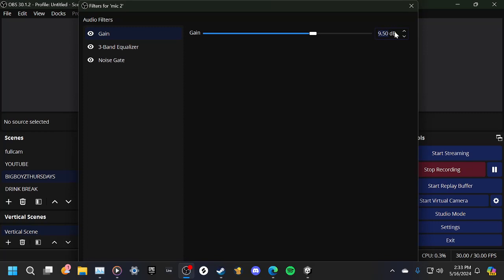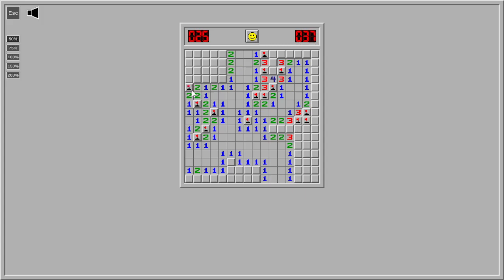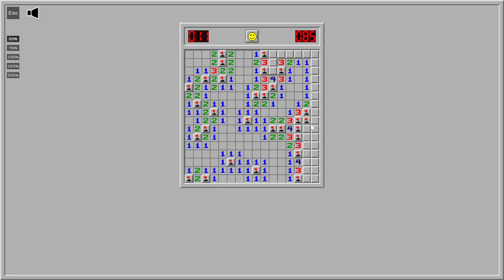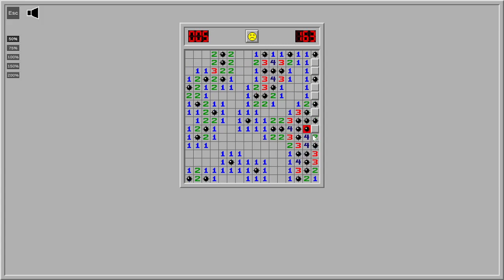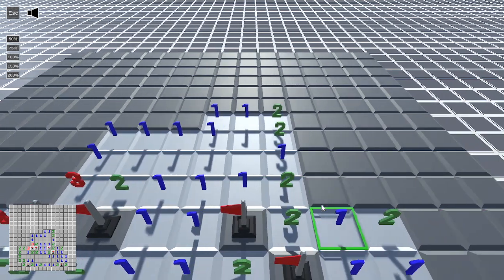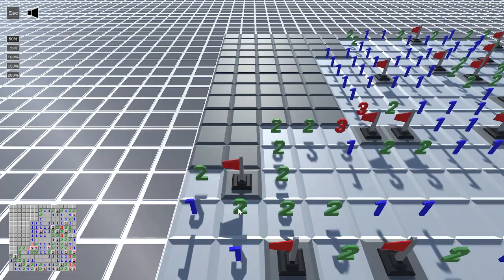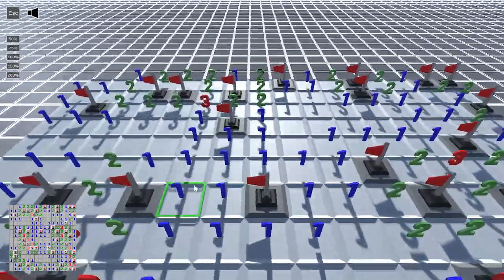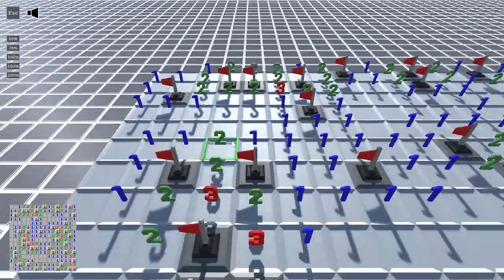big boyz play minesweeper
WELCOME TO BIGBOYZYT THURSDAYS!